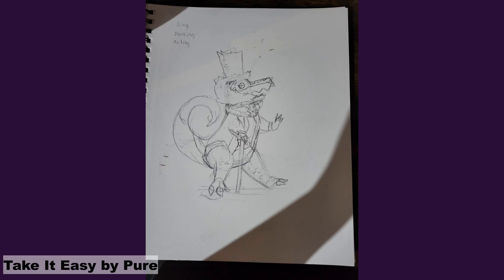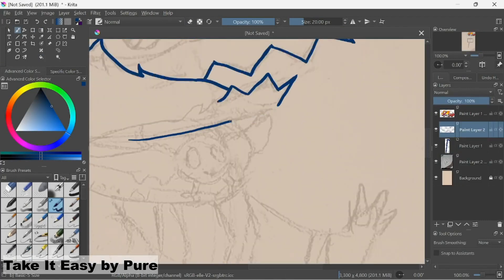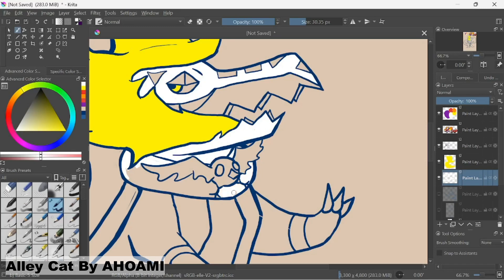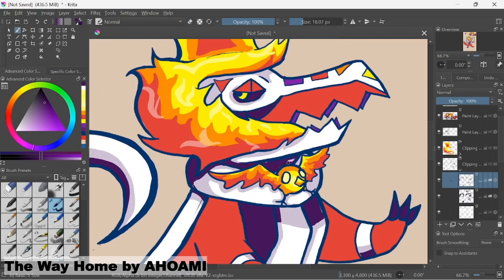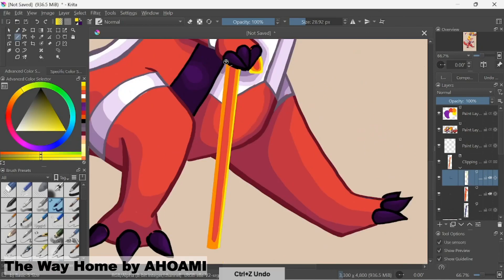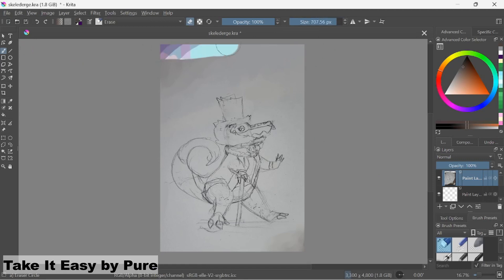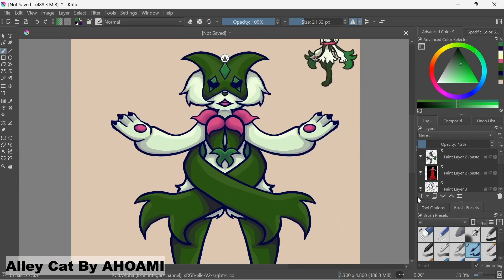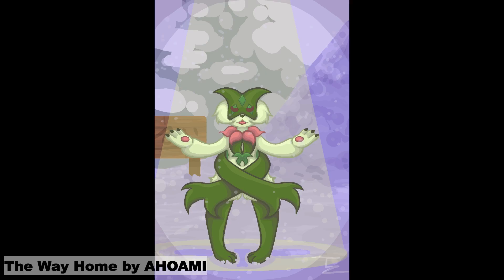My opinion on Pokémon Scarlet and violet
a speed paint of skeledirge and meowscradada with me rambling on top.

Song: Pure - Take It Easy

Song: AHOAMI - The Way Home

The art